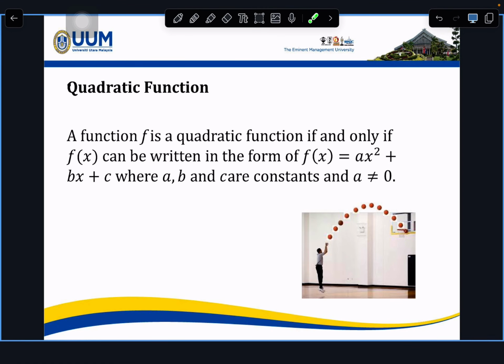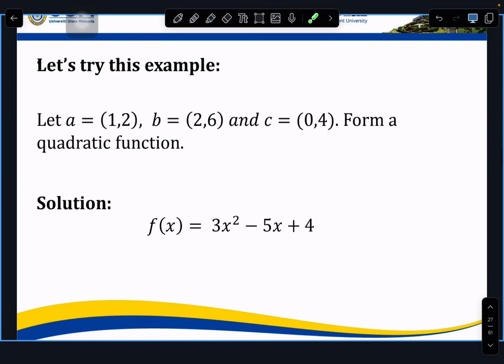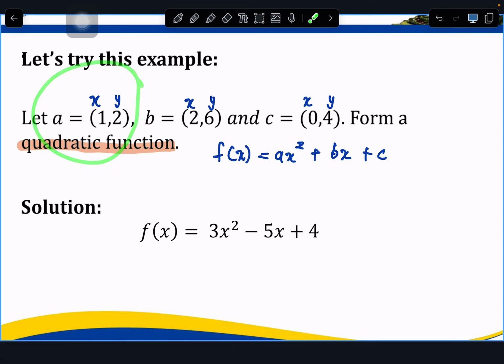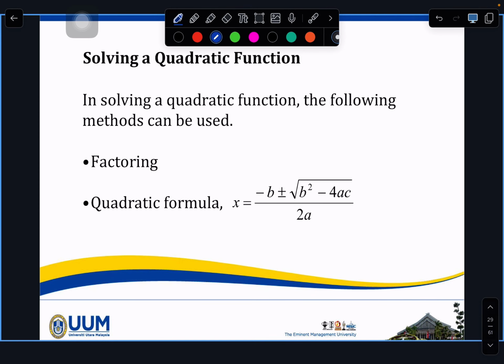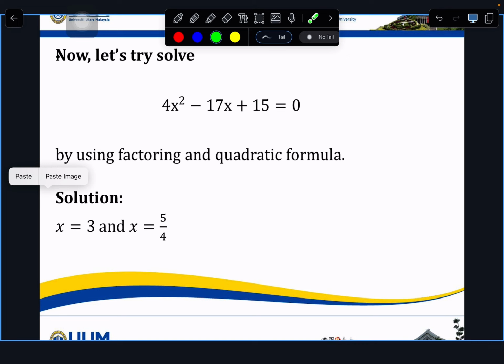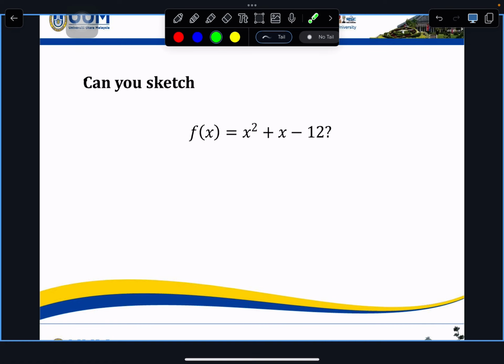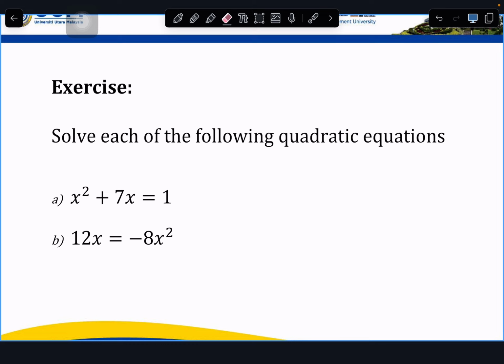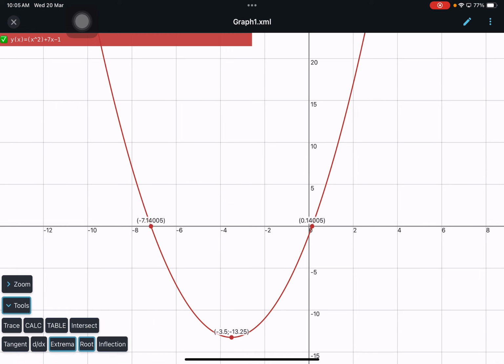AP233_MATHEMATICS_AQQQK0014_WEEK 5_LECTURE 2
Topic: Function
Wednesday
20/3/2024
8.30am to 10.30am
BK6/20, PAP UUM